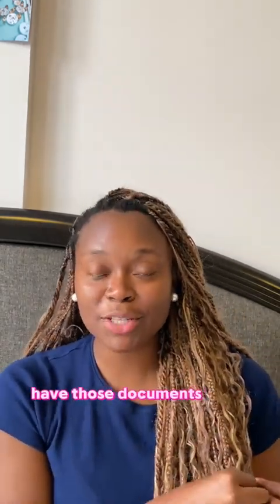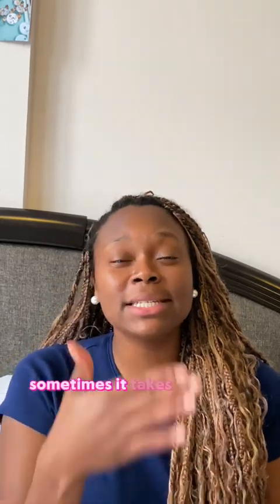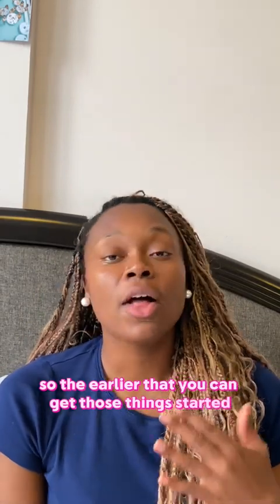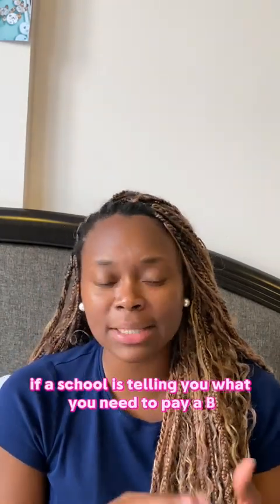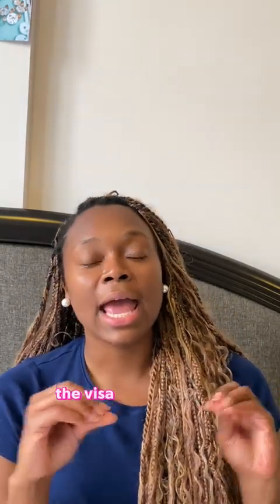How to Teach Abroad Series Day 14: Visa Process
Day 14 in my How to Teach Abroad series! We are almost halfway there! Today's video is all about the visa process. It is much simpler than you think! Especially if you have all of the documents you need- it'll be a breeze! Let me know you worries about the visa process in the comments below!

The tips and tricks I outline in these videos can be used in any country but I mainly focus on discussing countries in the GCC specifically Kuwait & Qatar. I can't wait to see where this series takes you! If you want even more guidance, check out these resources below:

Want to read about the basics of teaching abroad? Snag my, " Am I Ready to Teach Abroad?"

Beyond Borders: Your RoadMap to Teaching Abroad Kuwait & Qatar Edition Ebook! Grab all the information you need to know about teaching in Kuwait & Qatar!
(the first 30 people get $ off by using code "ROADMAP") grab your copy today!

Join the Waitlist for My Course! My goal is to help 50 teachers with my all-in-one course so they can find their dream jobs abroad! The course has everything you need to teach abroad from A to Z. Join the waitlist now! Class is in session August 4th!